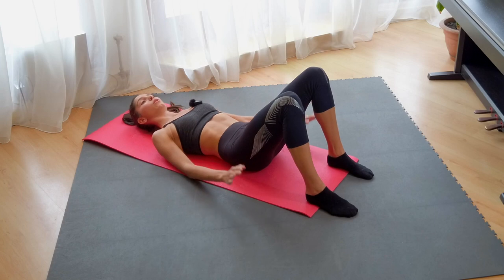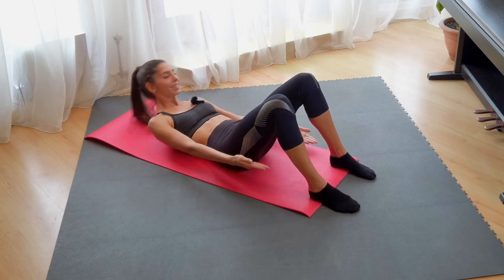02. Ballet improving exercise. Stomach • ABS • Core